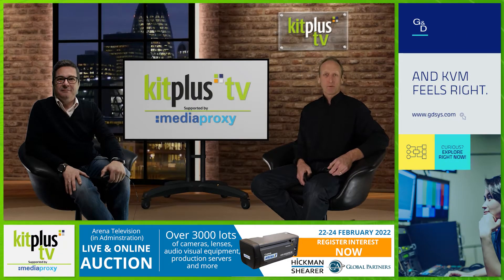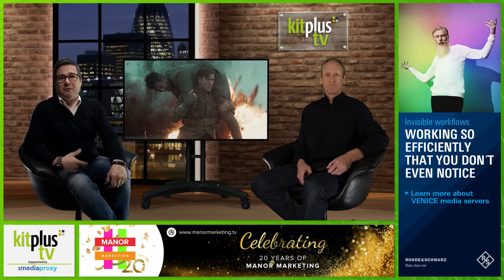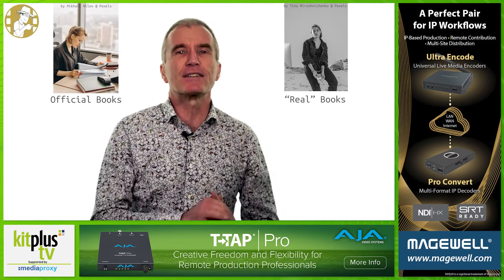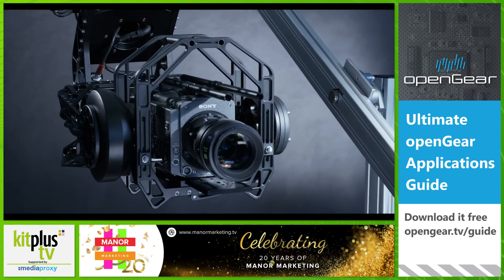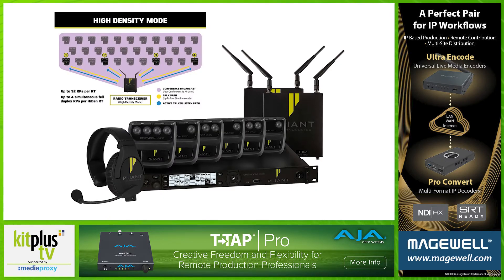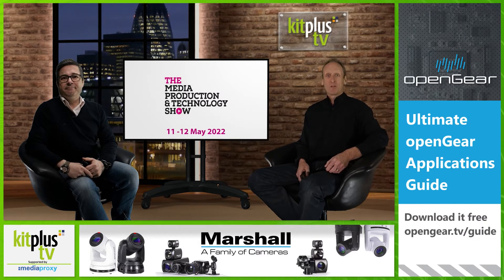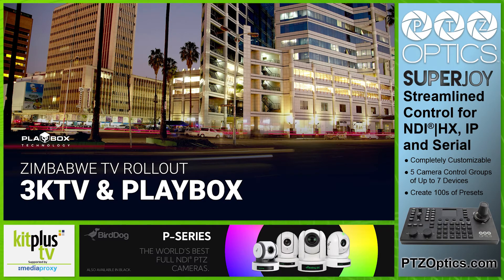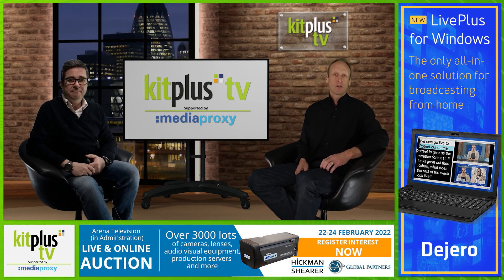Media Technology News from KitPlus: 17th January 2022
First off in this week's news round up is Pebble who have announced the appointment of Besco as its channel partner in Korea, Marshall Electronics has taken ease-of-use to the next level with the unveiling of its USB-based CV605-U3 PTZ Camera with USB-C, IP and HDMI connectivity and Blackmagic Design’s DaVinci Resolve was used throughout the digital intermediate (DI) pipeline on 20th Century Studios’ new action film, and third in the Kingsman spy series, The King’s Man.

This week Mr MXF has a look at Blockchain explaining how it works and why. Tune in next week when he’ll be looking at Non Fungible Tokens (NFTs)…

Mo-Sys Engineering has announced the availability of its ground-breaking G30 gyro-stabilized head, CA Global Partners together with Hickman Shearer have announced they will conduct a live and online auction of a selection of over 3,000 items from Arena Television Limited and
Ateme have announced that Canal+ has launched one of the world’s first deployments of OTT low-latency streaming on AppleTV 4K thanks to Ateme’s NEA solution.

Pliant Technologies announces the CrewCom v1.10 Update, in trade show news ISE changes it date whilst MPTS opens registration and Pixel Power has been contracted to deliver an end-to-end ingest, storage and playout solution to NHK CosmoMedia (Europe) Limited.

Guntermann and Drunck GmbH and TRITEC Electronic AG have signed an agreement to form a new technology group, PlayBox Technology has provided a comprehensive broadcast playout platform to 3K-TV, PBT EU kick-starts 2022 with a brand-new release of SubtitleNEXT Version 5.11 and finally in the news Broadcast Pix™ is announcing a major new feature rich software release for its entire range of  production systems.